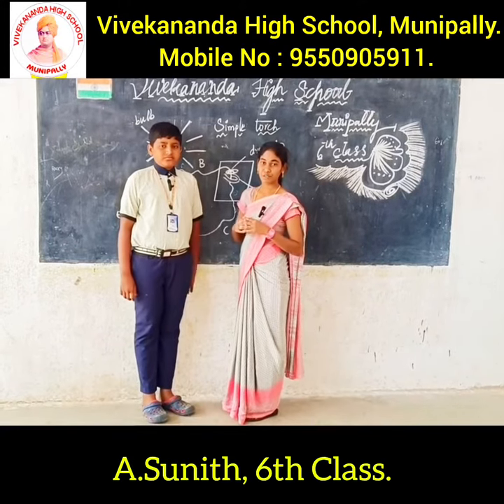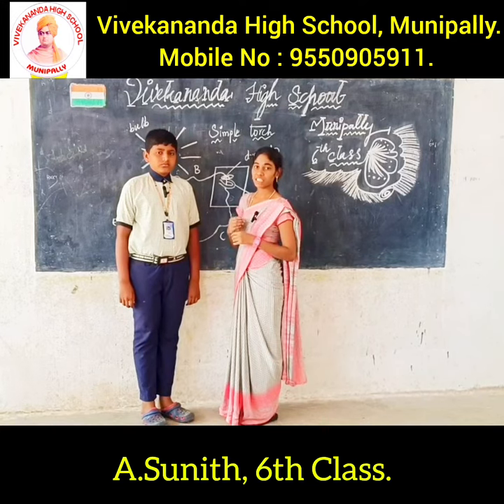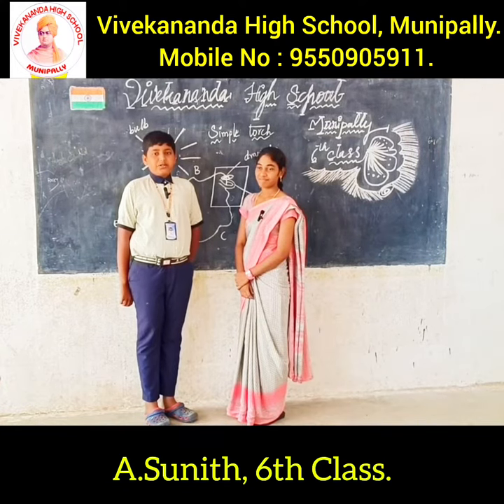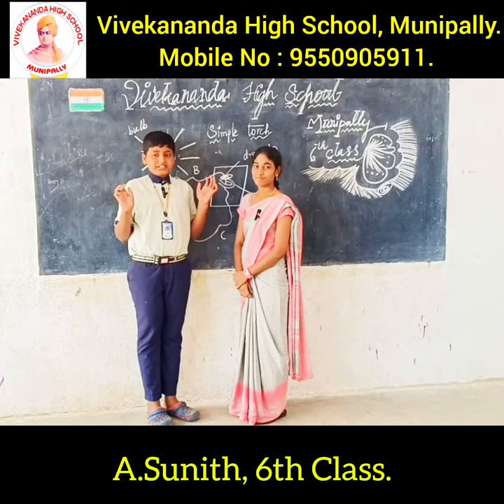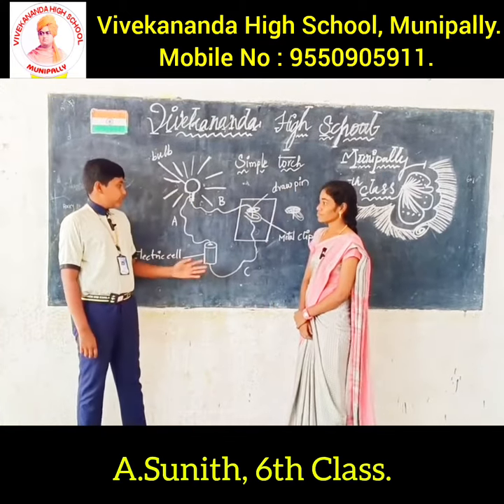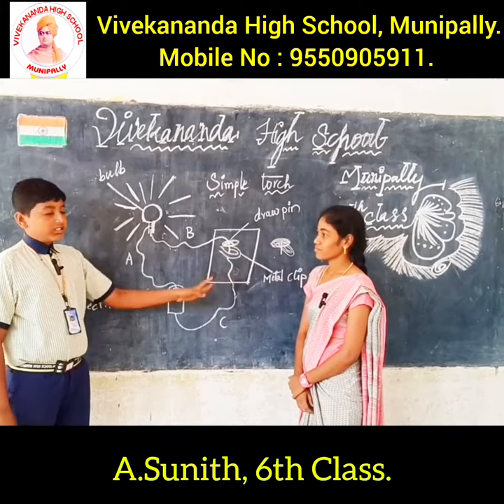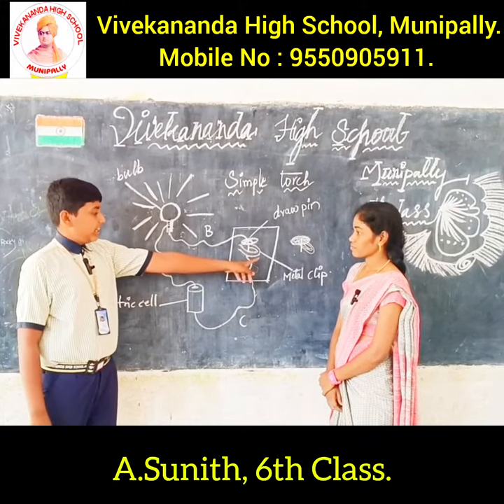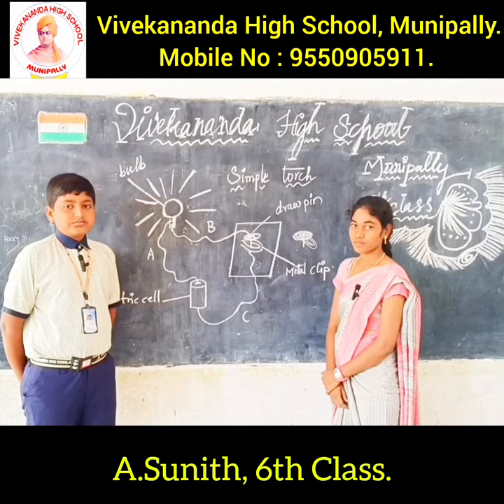Making of Simple torch explained by A.Sunith from 6th STD